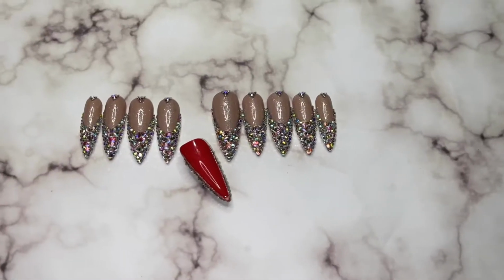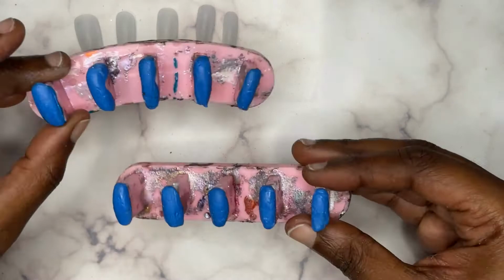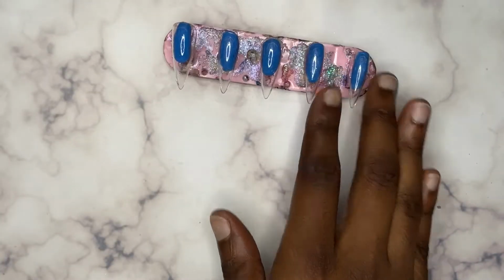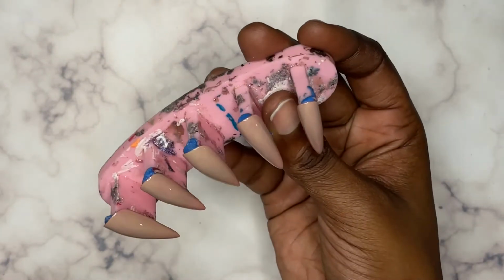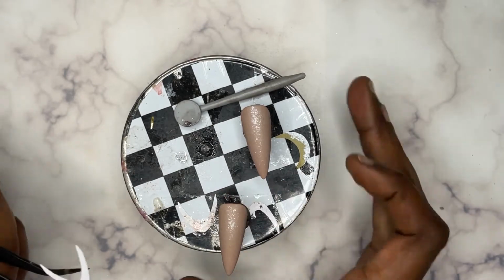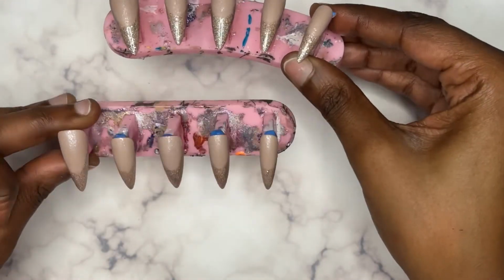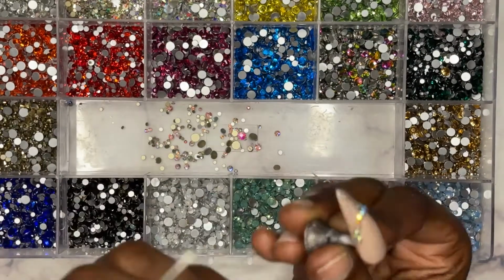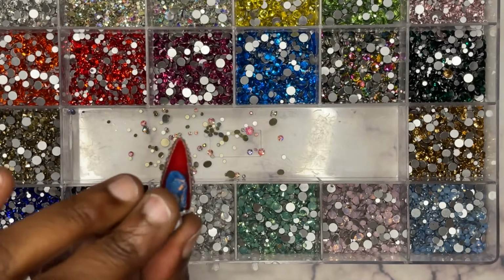Red Bottom Design With Bling Tips | French Tip Hack | Full Press On Nail Tutorial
HIIIIIIIII
So in this video, I’m showing you how to do a red bottom nail tip but with a full bling French tip. I go over the full process.

0:00 Intro
0:25 Nail Prep
11:19 Nail Design
19:55 French Tip Hack
27:17 Bling Application
38: 03 Final Look

My Supply List For Starting A Press On Business

FULL WELL NAIL TIPS
Long Coffin
Medium Coffin
Long Stiletto
Medium Stiletto
Long Ballerina
Short Stiletto
Medium Almond
Medium Square
Short Square
XL Coffin
XL Coffin Gel
2XL Tapered Square
2XL Coffin Tips

Boxes/Bags
Tiffany Blue 8x2 Boxes
Baby Pink 6x5 Boxes
Black 7x5 Boxes
Marble 3x3 Boxes
Black 8x2 Boxes Bulk
Marble 8x2 Boxes Bulk
Hot Pink Boxes Bulk
Light Pink Boxes Bulk
Holo Bags
Rose Gold Bubble Mailers Bulk
Red Bubble Mailer

Application Kits
Double Sided Tape
3D Nail Art Mold
Nail Tip Stand
Bulk Nail Glue
Nail Drill
Swarovski Crystals
Nail Files Bulk
Lint Free Wipes
Builder Gel
Waterslide Decal Paper
Printer Ink
HP Ink 65
Cricut Air 2
Shipping Scale
Shipping Label Printer